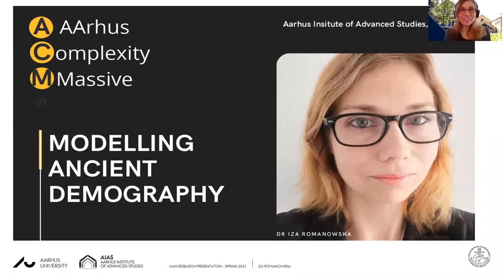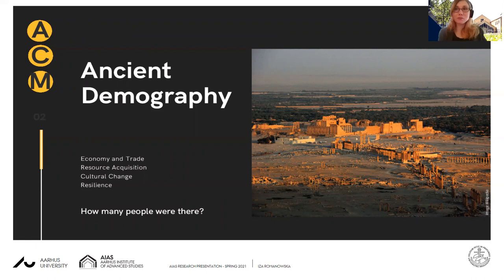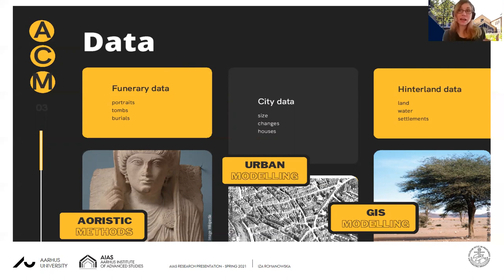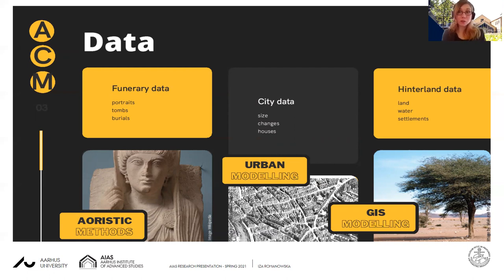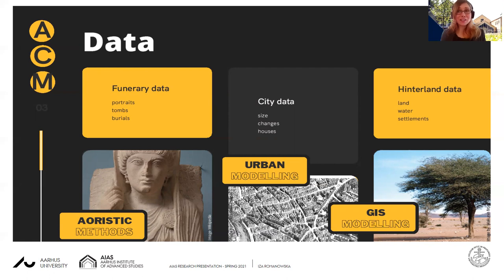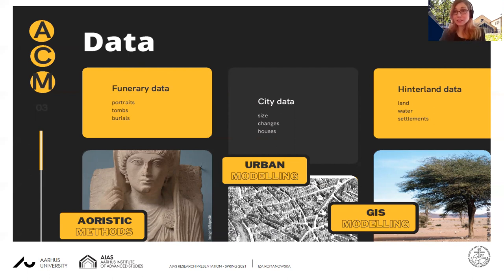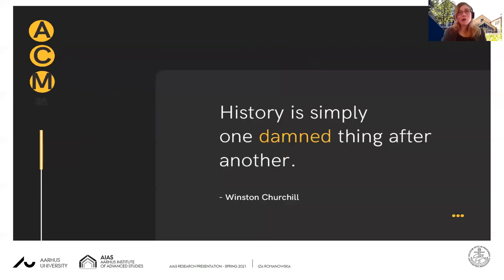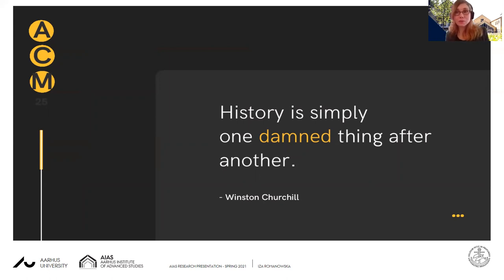Reconstructing ancient demographics through archaeological-historical data and computer simulation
Iza Romanowska’s area of research is agent-based modelling (ABM), archaeology and complexity science. As a complexity scientist, Iza works on the interface between social sciences and computer science having originally trained and worked as a prehistoric archaeologist before switching to computer-based research. She specializes in agent-based modelling which is a simulation technique she uses for various research questions: from mobility in prehistoric cities, the first Out-of-Africa human dispersal, to large-scale economic interactions across the Roman Mediterranean and real-time pedestrian flows in modern sports venues.